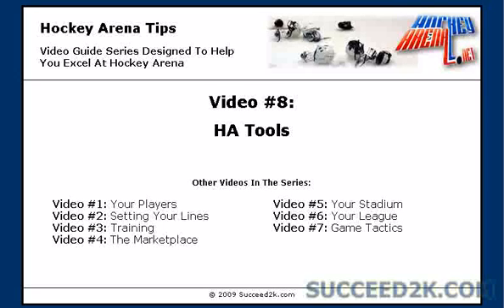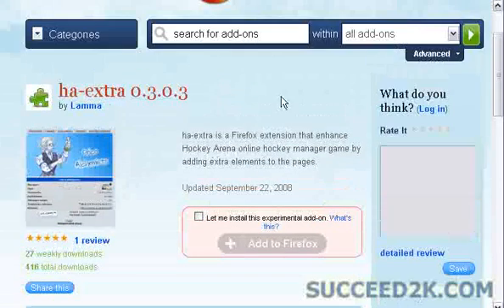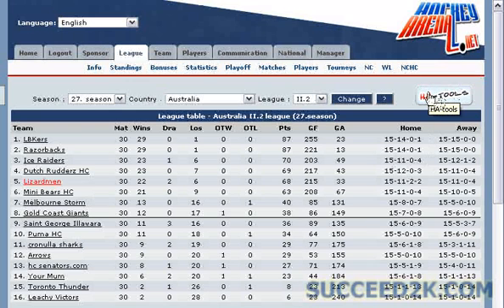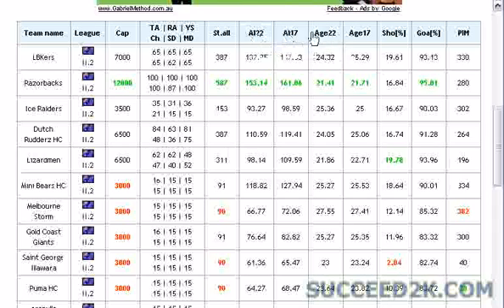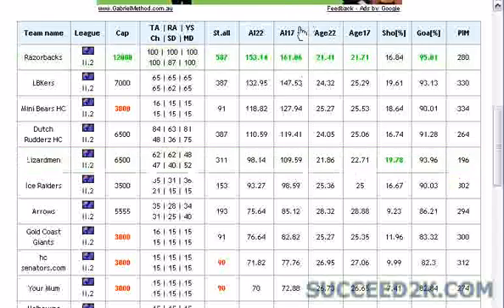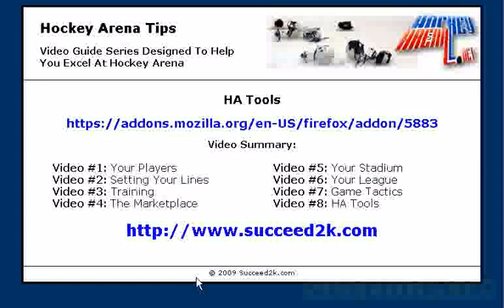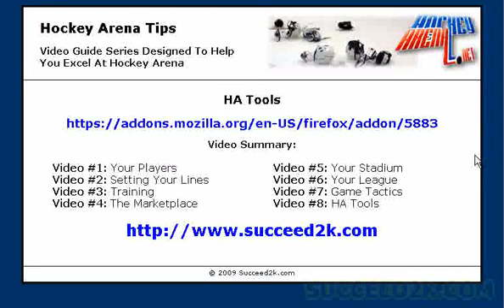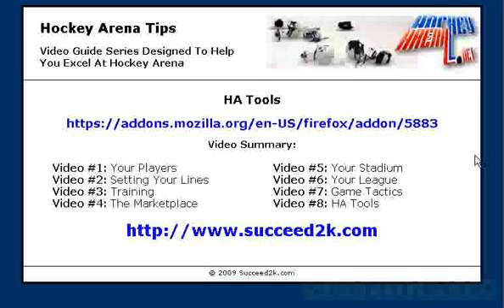Hockey Arena Tutorial #8 - HA Tools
Video #8 in the Hockey Arena Video Tutorial series.  This video covers the HA Tools Firefox addon for Hockey Arena.  Hockey Arena is a browser based hockey manager game.  This video and more in the series can be found